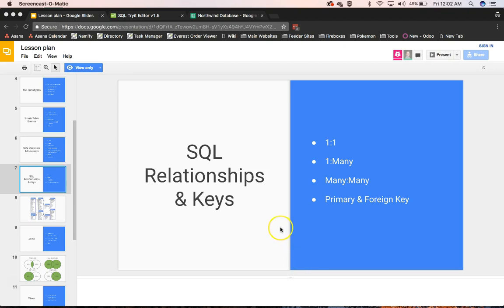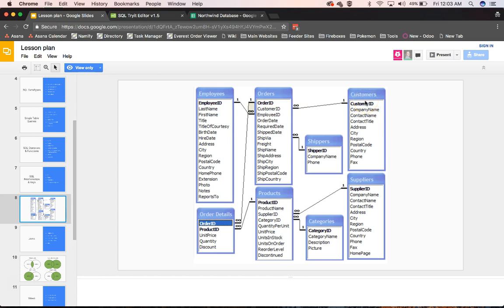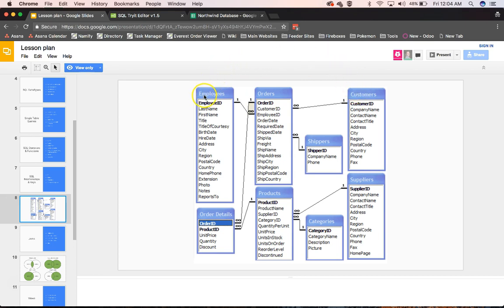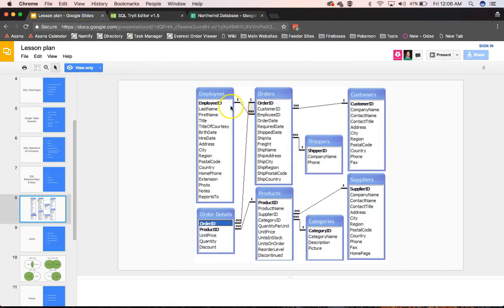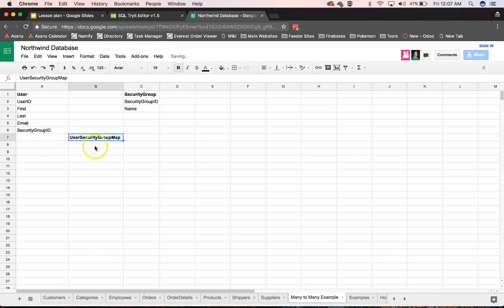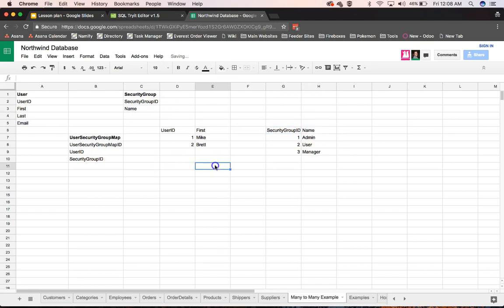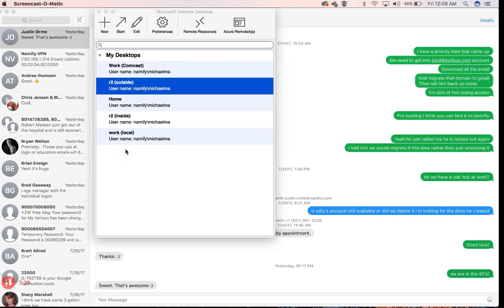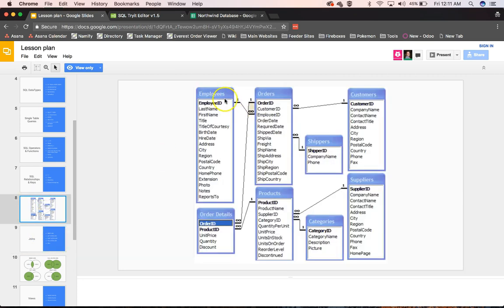Intro to SQL - Lesson 3 - Relationships & Keys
Database Relationships
Homework:
1. Draw the database structure for a car tracking system (similiar to the slide containing the visual schema of the northwind database)

2. Identify the primary & foreign keys, 1:many relationships, and many:many relationships